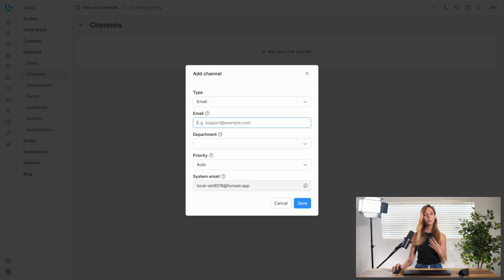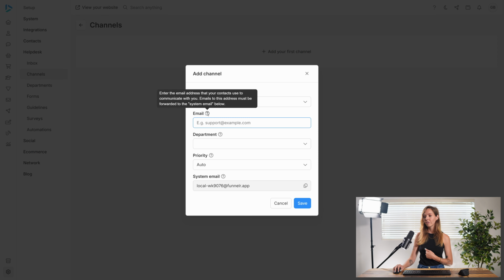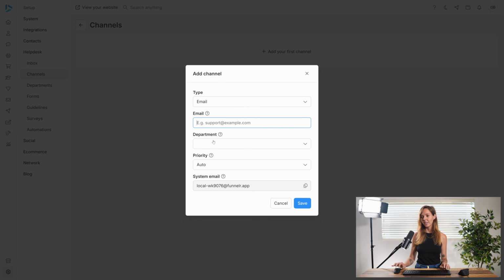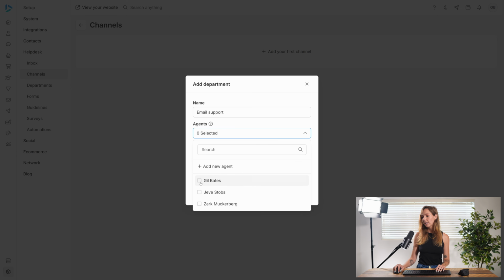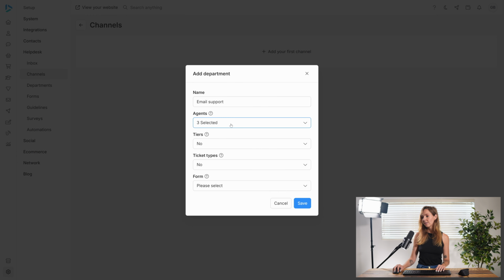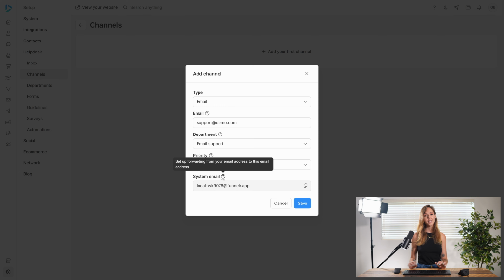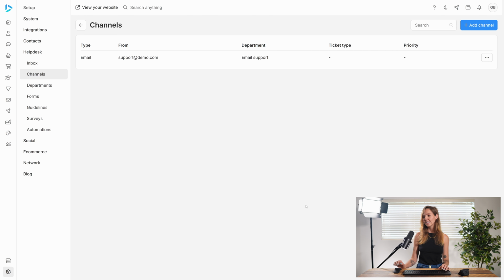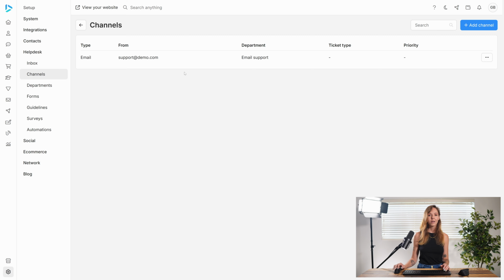07. Setting up channels | Funnelr 2025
This step-by-step tutorial will teach you how to set up email channels using Funnelr, the industry-leading marketing automation software.